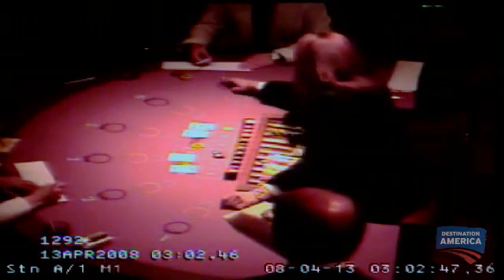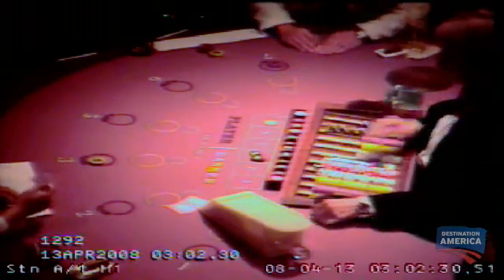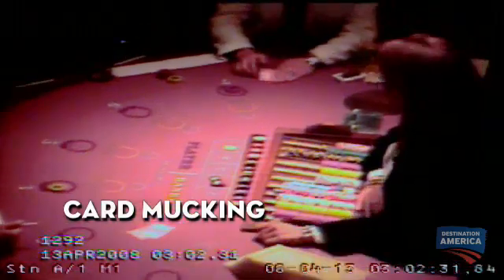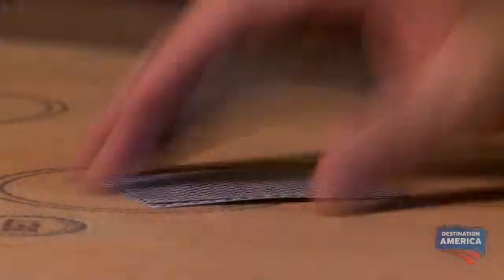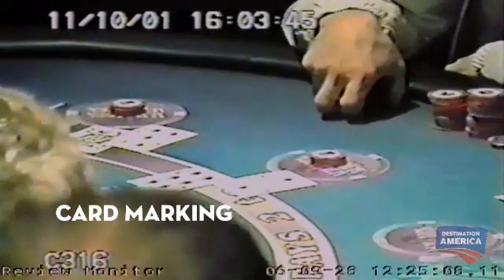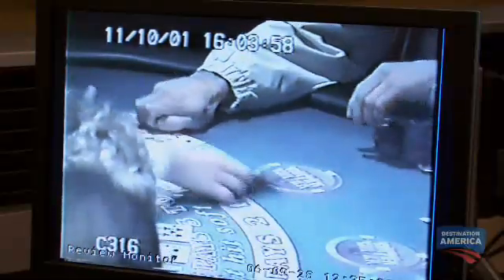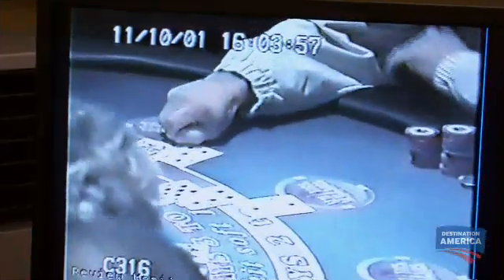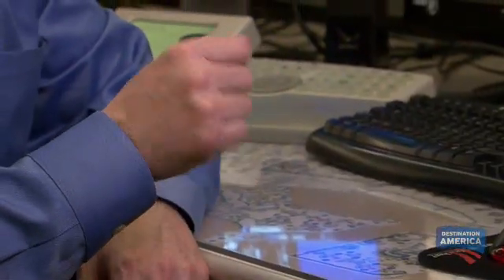Classic Cheats In Vegas | Cheating Vegas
Cheating Vegas premieres Sunday 8/19 @ 10pm!

Card Muckingand "Card Marking" are cheating methods frequently used in games like Black Jack, where a high card and low card are both necessary. Watch this clip to learn how it's done and how NOT to get caught!